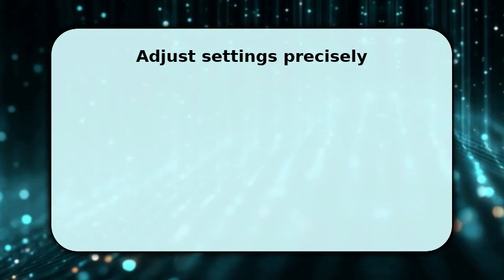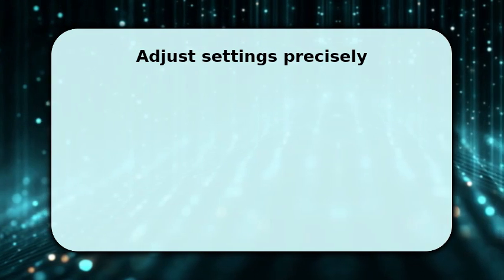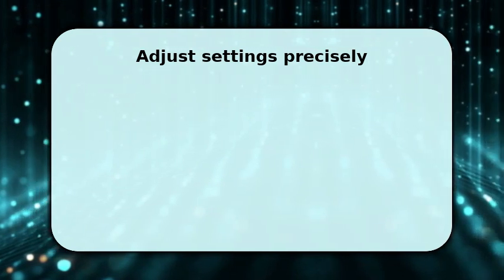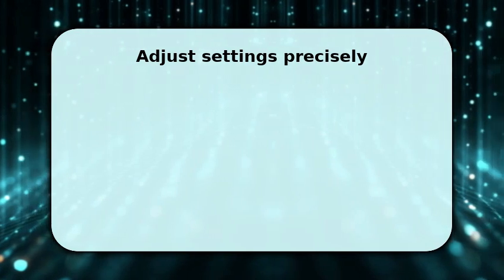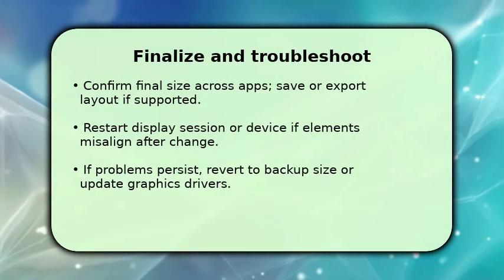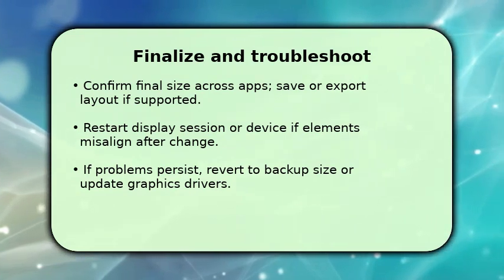How to Reduce Screen Size - Step by Step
How to Reduce Screen Size - Step by Step | 🔒 Surfshark VPN Deal — Stay private and secure. $1.99/mo + 3 Months Free ▸

Discover the simple steps to reduce your screen size for a more focused and comfortable viewing experience. This video guides you through adjustments on various devices, including smartphones, tablets, and computers.

reduce screen size, screen resolution decrease, viewport reduction guide, device display settings, comfortable watching distance, adjust monitor brightness, streamline visual field, optimal viewing angle, minimize eye strain, user interface scaling, display customization